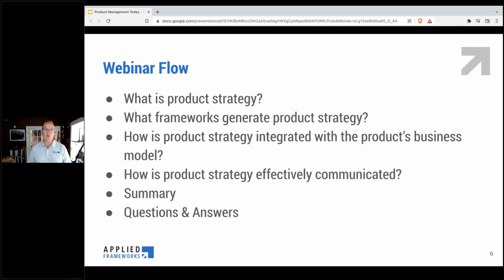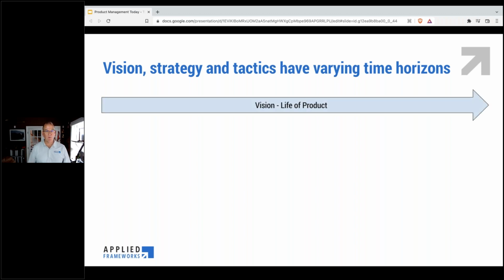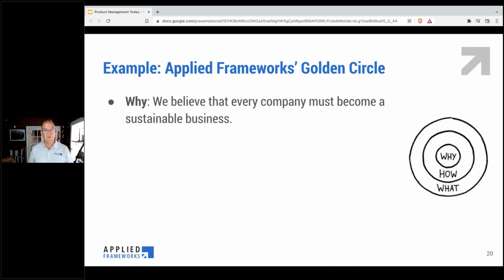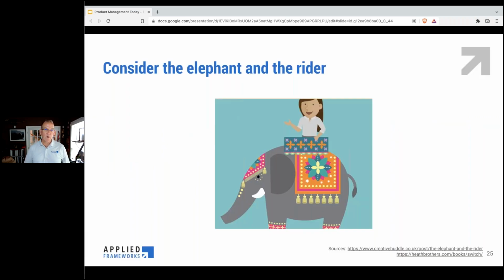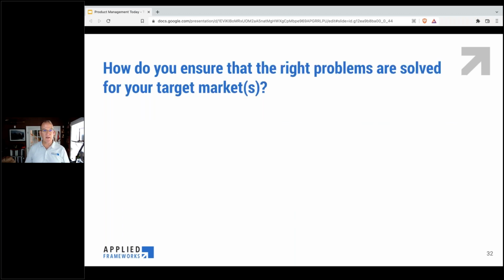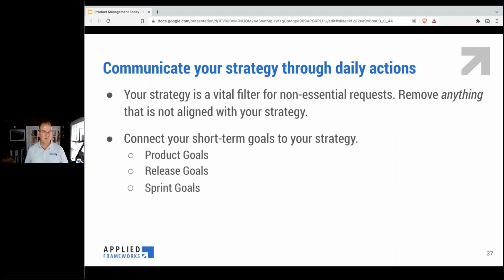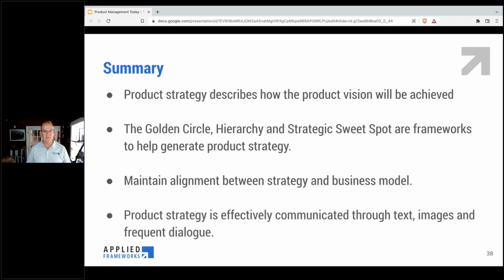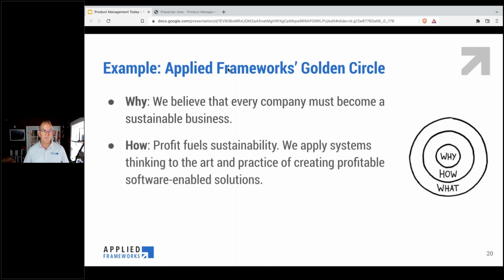The Art & Science of Explaining Your Product Strategy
Join Jason Tanner, CEO of Applied Frameworks, as he reviews a range of frameworks and practices to construct a clear, compelling product strategy connected to the business model for the product. He will differentiate product strategy, vision, and tactics with practical examples, as well as share approaches for effective communication within and beyond the team.